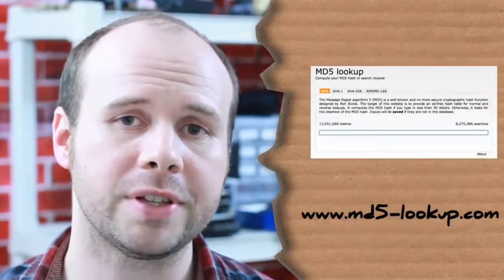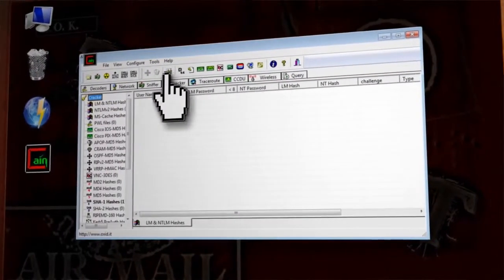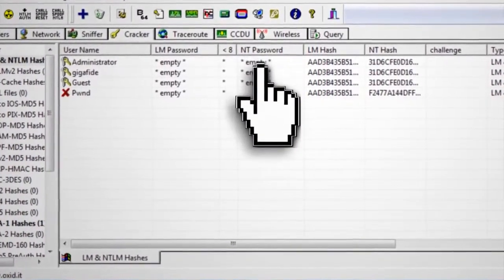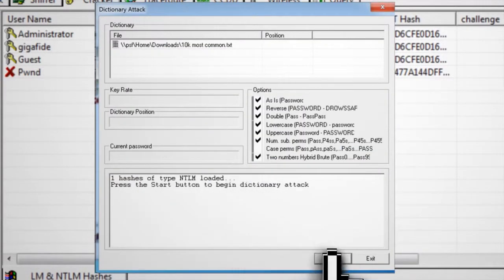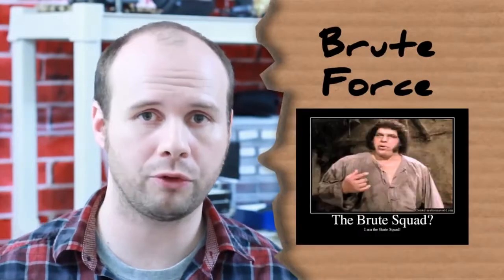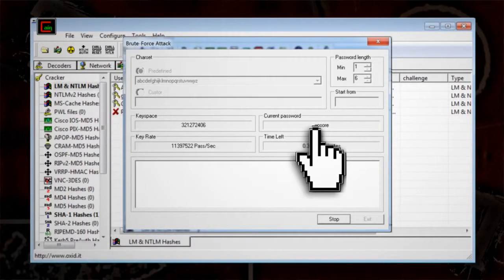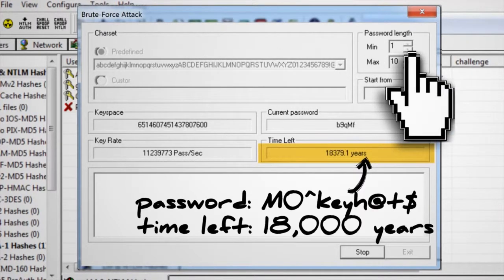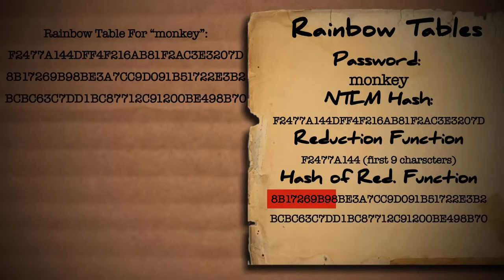Password Cracking with Cain & Abel 2015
Hack tool will cause Anti-Virus false positives
100% working